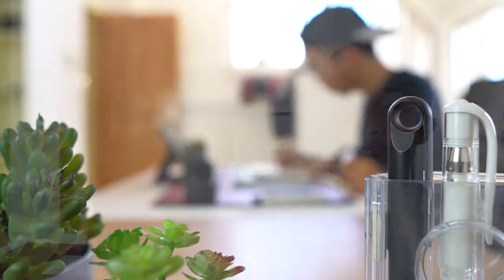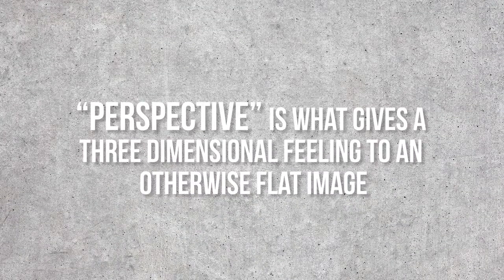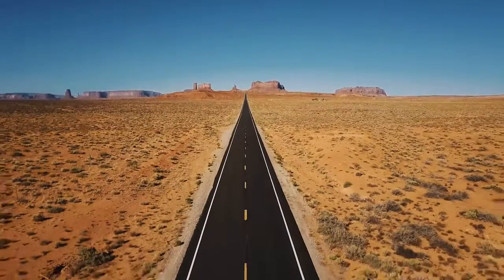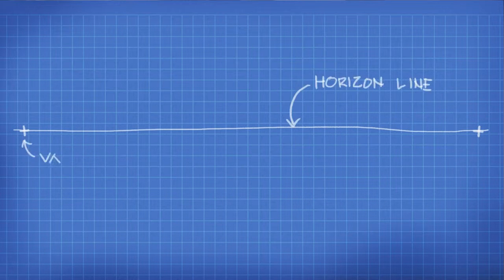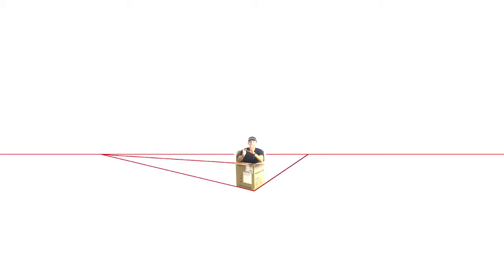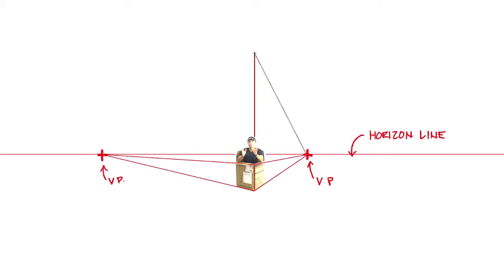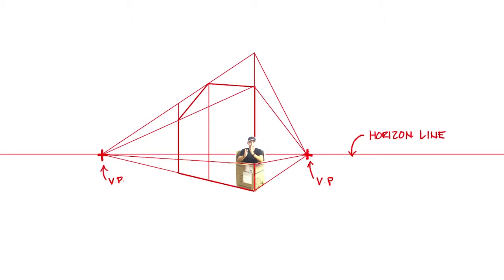Top 6 Architecture Sketching Techniques( Plokitz Compilation Videos 2019 )